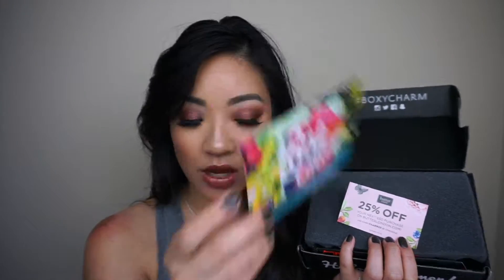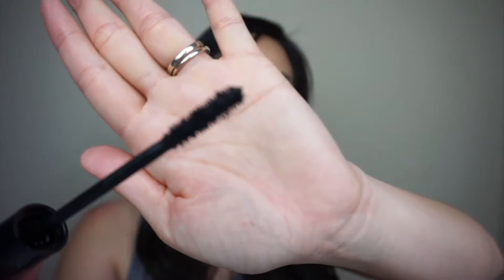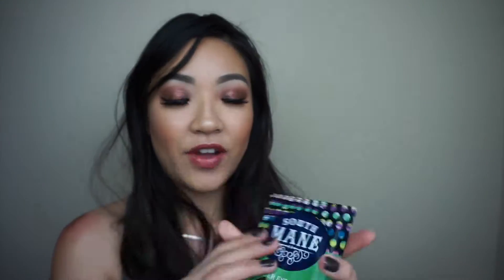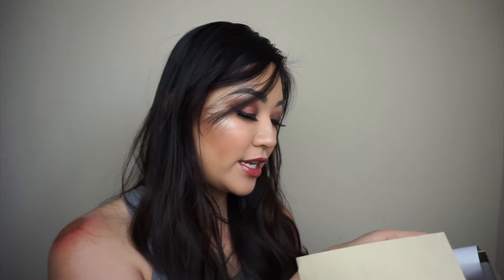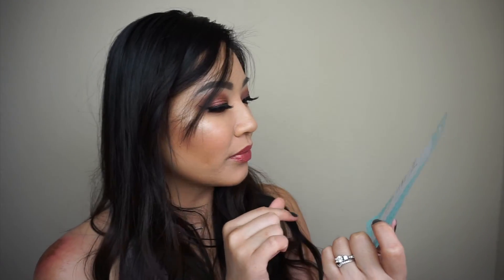March BOXY CHARM Plus BONUS BOX│biedarling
Hey y'all! here is March's Boxy Charm!!

With love,
biedarling

Products Mentioned: